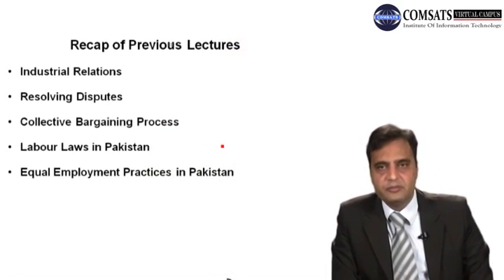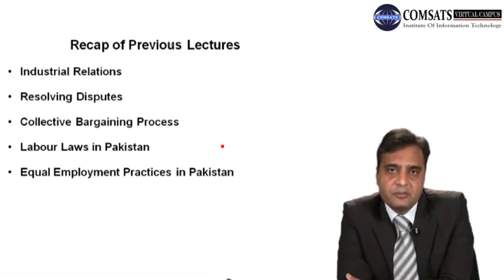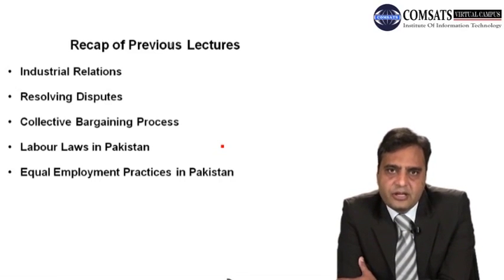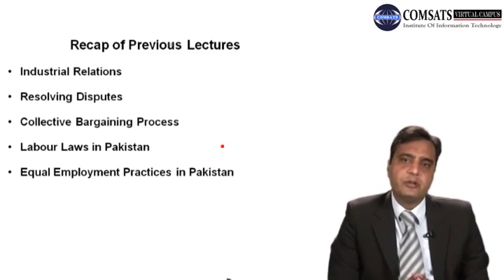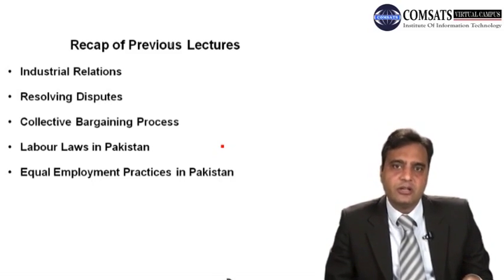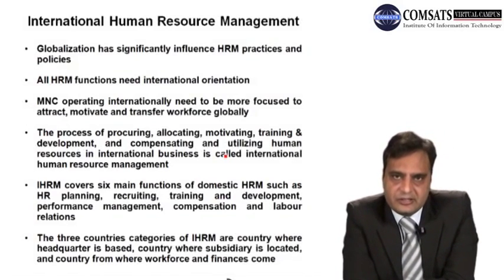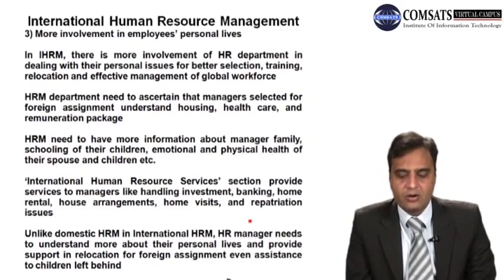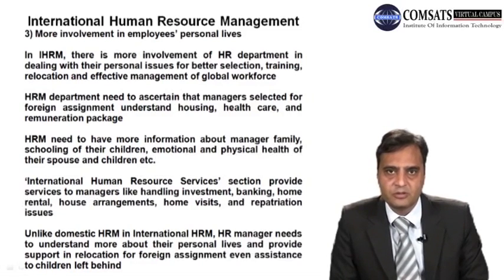Difference between IHRM and Domestic HRM MGT450 LECTURE in Hindi Urdu 30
Key difference between IHRM and domestic HRM,
Comparison of HRM and IHRM,
Variables that moderate differences between domestic and international HRM,
A major difference between international HRM and domestic HRM is the MCQ,
Domestic and international HRM PDF,
What is international HRM,
What is global HRM,
Domestic HRM PDF,